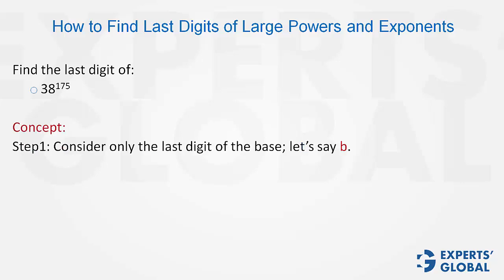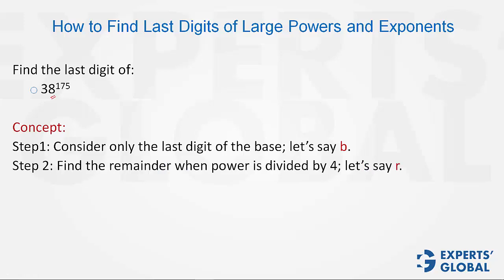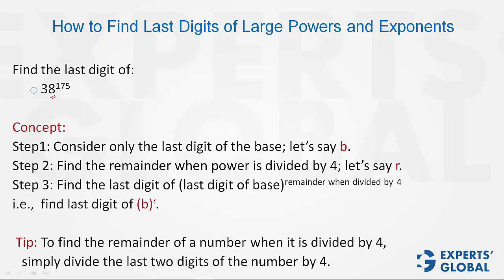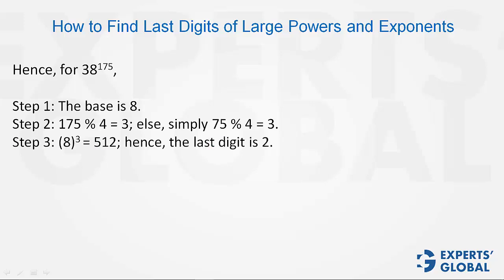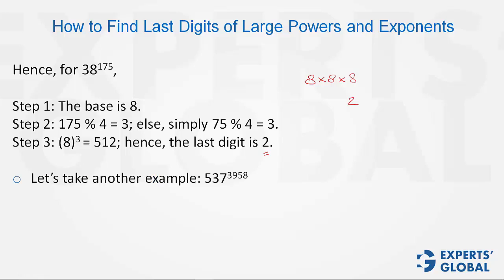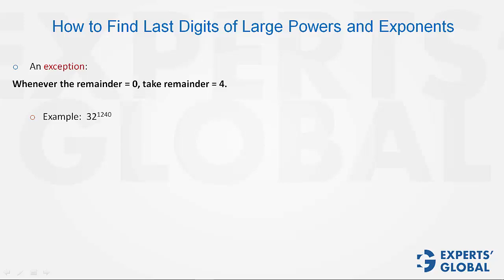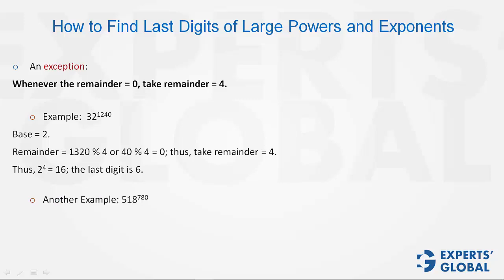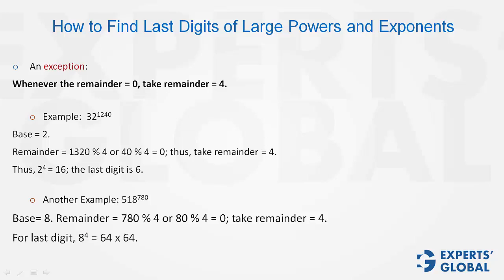How to Find Last Digits of Large Powers and Exponents | GMAT Shots | Experts' Global GMAT Prep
Learn how to find the last digit of units digit of expressions such as 3^100 or 2^51 in less than a minute! Helpful for GMAT quantitative section.